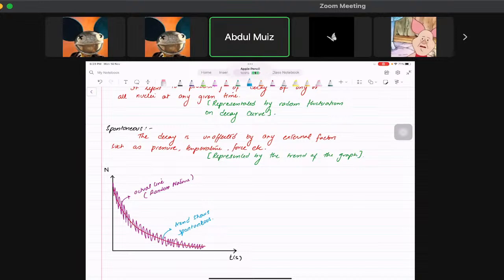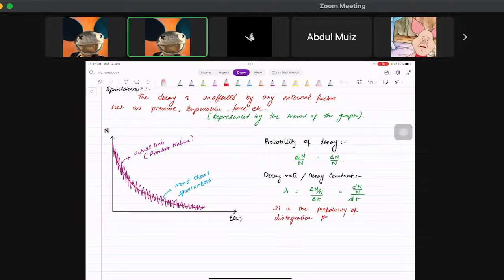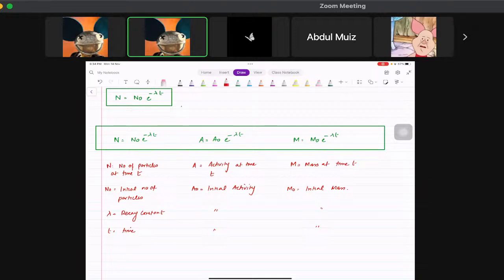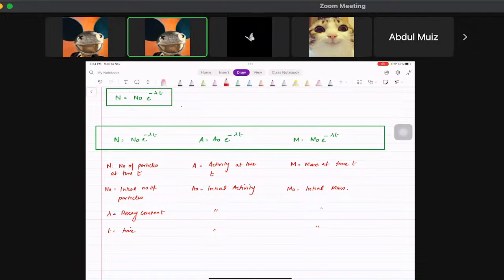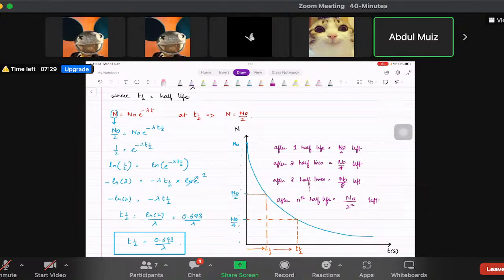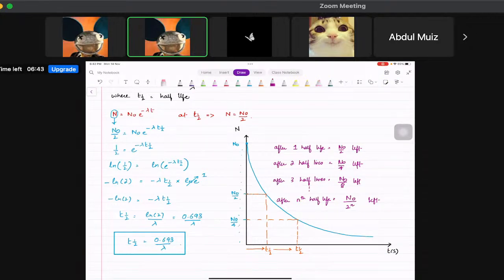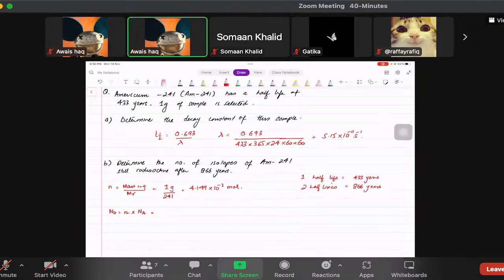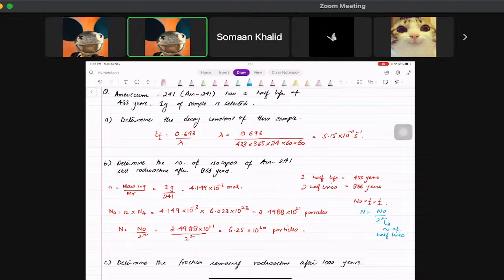Nuclear Physics [Lecture 3] - A2 9702 Physics